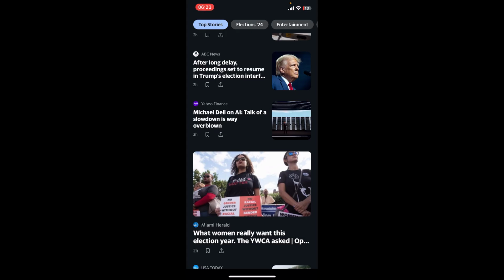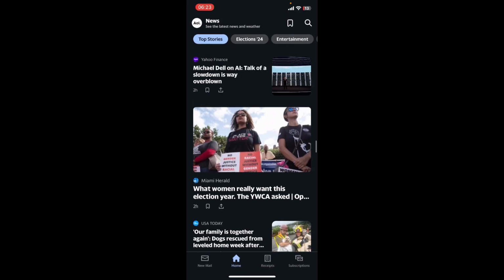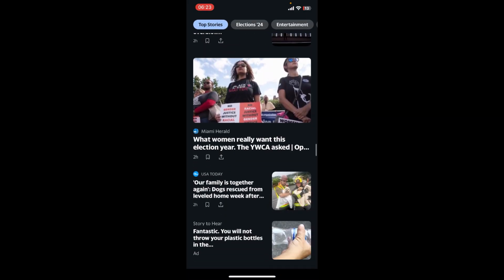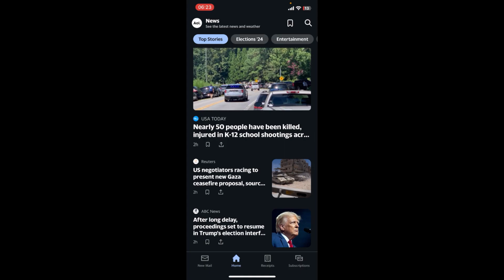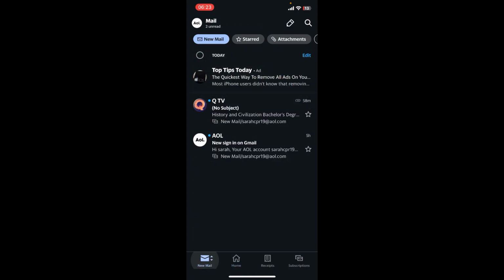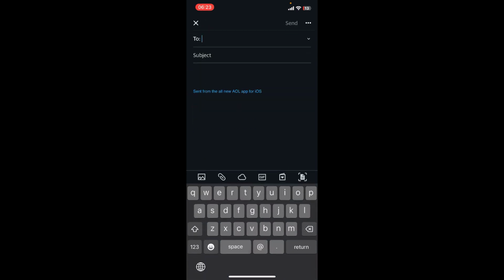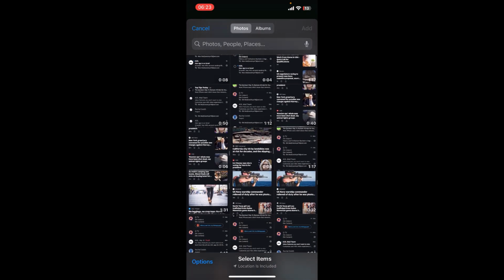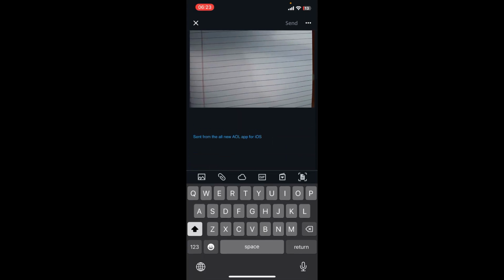How to Insert Image on AOL Mail | Add Images to Your Emails in 2024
Want to add a personal touch to your AOL emails by inserting images? This step-by-step guide will show you how to easily insert images into your AOL Mail messages. Whether you're sending photos, graphics, or illustrations, follow these simple instructions to include images in your emails and make your messages more engaging.